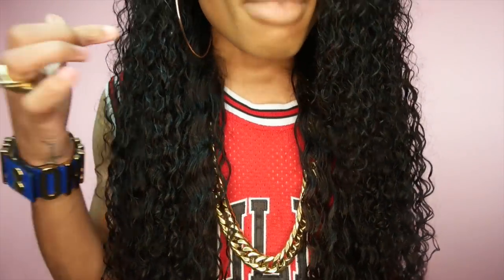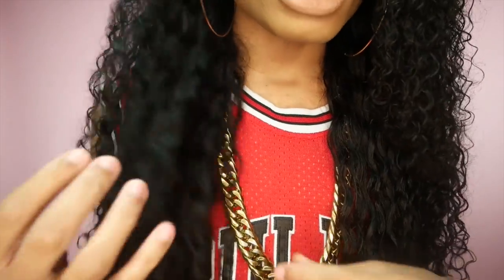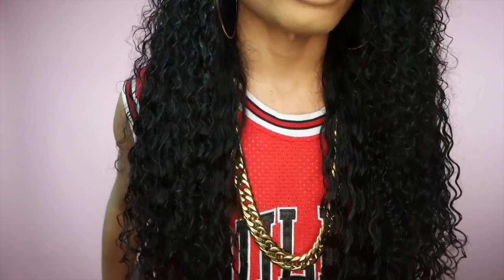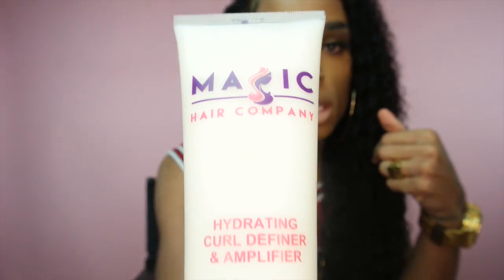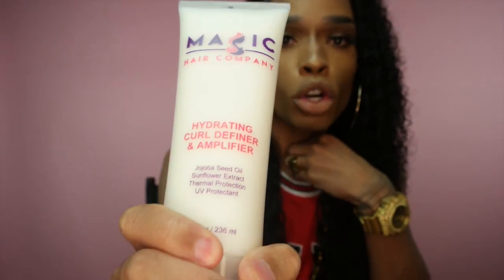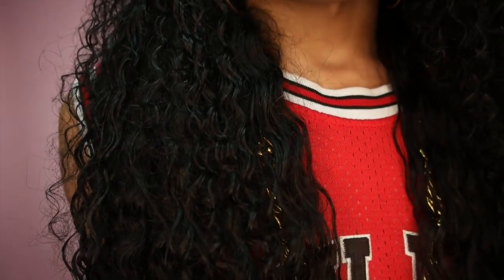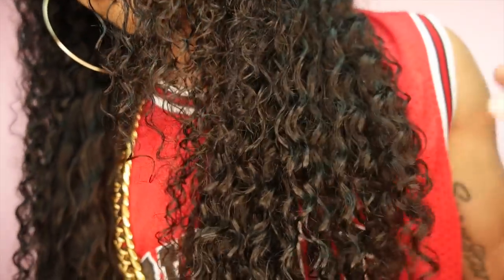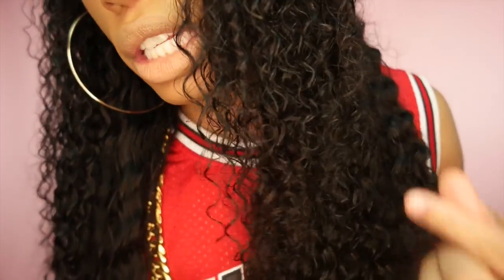Ali Grace ( Aliexpress ) Deep Wave Review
Facebook (Follw us & Join Ali Grace Hair VIP Club,get $8 coupon there)

iNSTAGRAM • @MalibuDollface |
SNAPCHAT •@MalibuDollface |
TWITTER • @MalibuDollface |

Send Me Goodies :
MalibuDollface